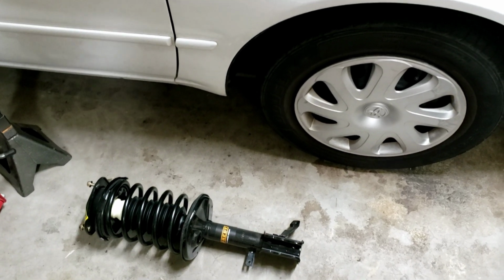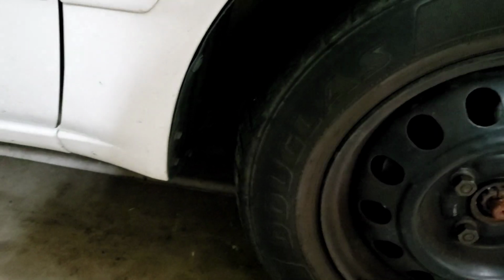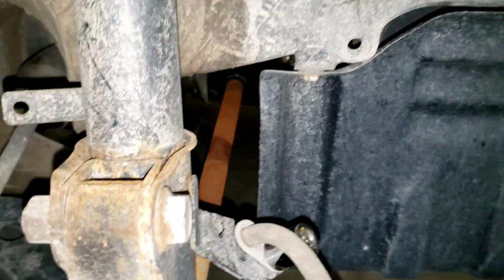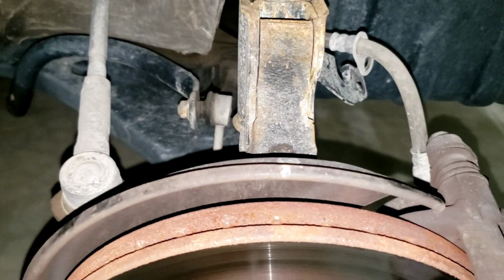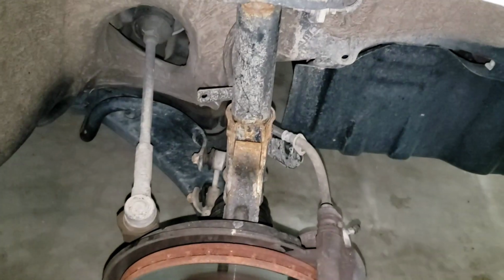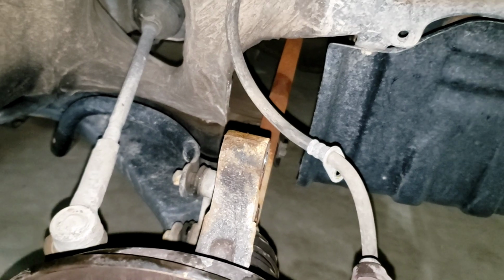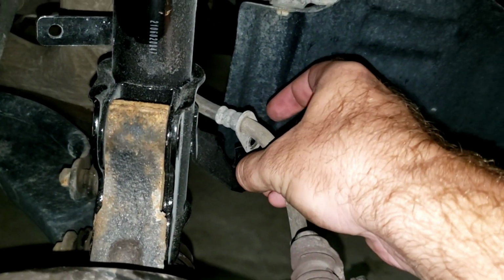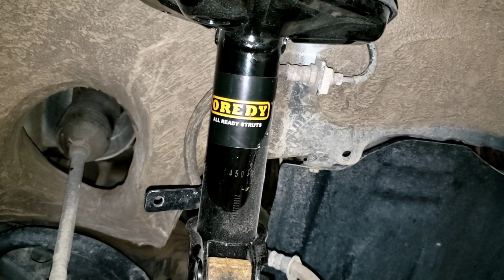2001 Toyota Corolla Front Strut/ Suspension Removal and Replacement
How to remove and replace the front struts on a 2001 Toyota Corolla. Should be the same procedure for years 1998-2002 and a very similar procedure for other years.

Link to struts used in video